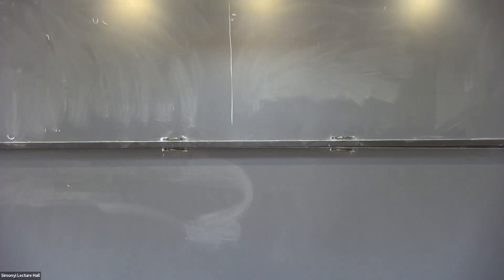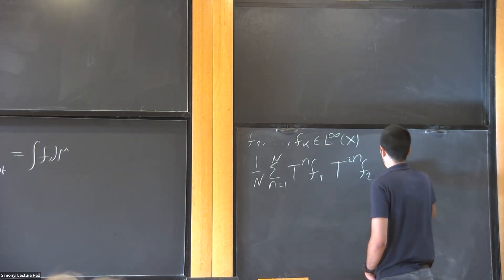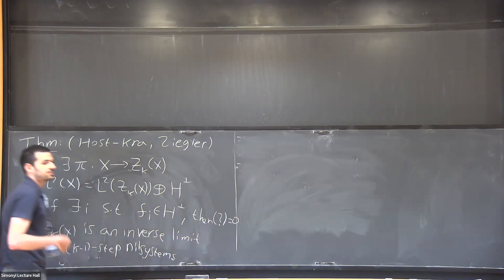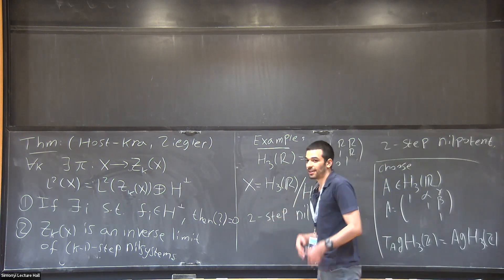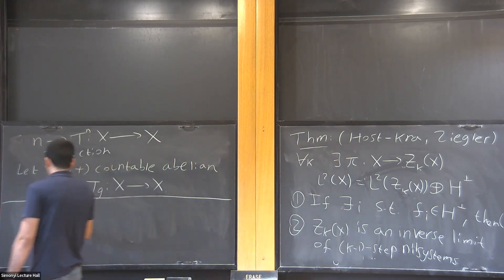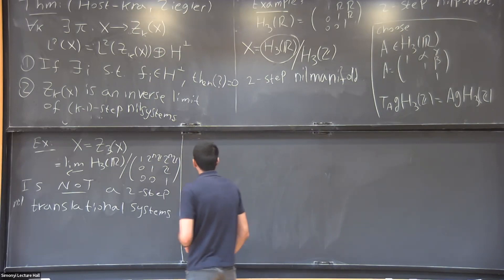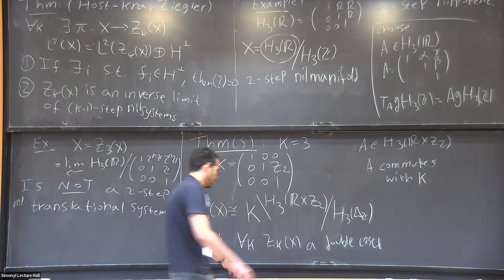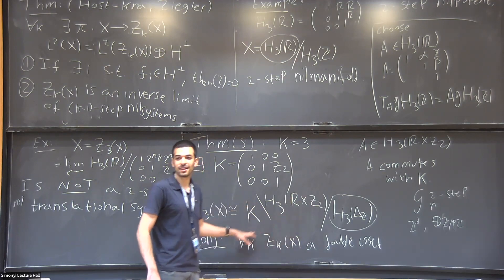The structure of measure preserving systems associated with Szemerédi's theorem - Or Shalom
Topic: The structure of measure preserving systems associated with Szemerédi's theorem
Speaker: Or Shalom
Date: September 29, 2022